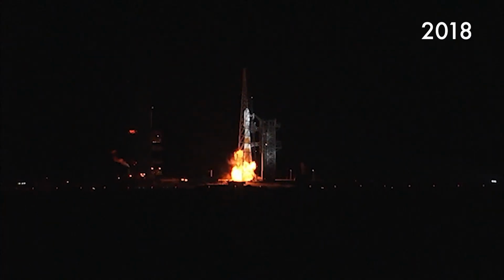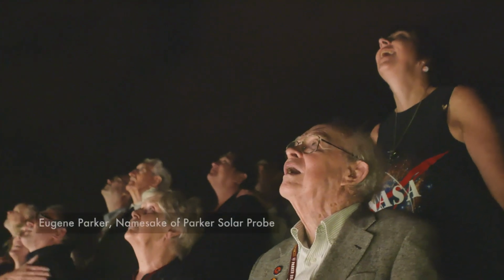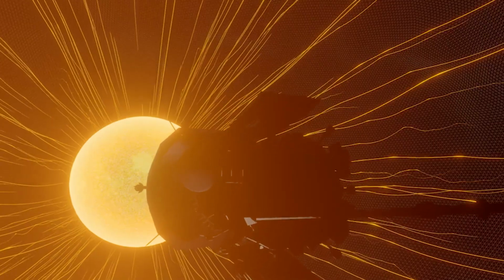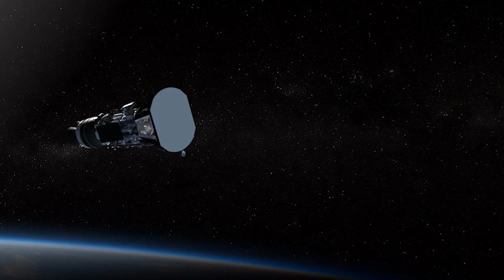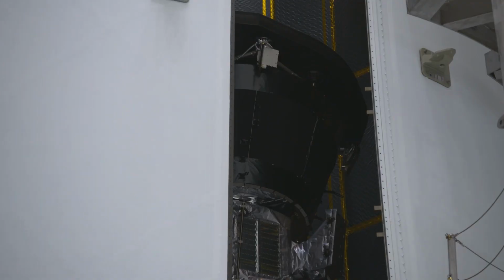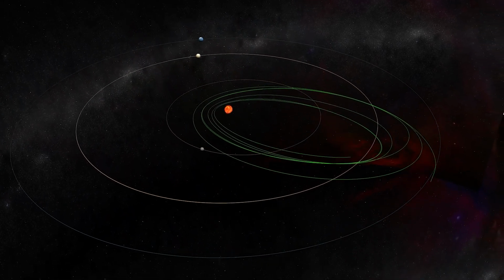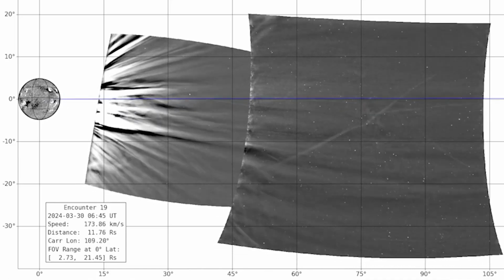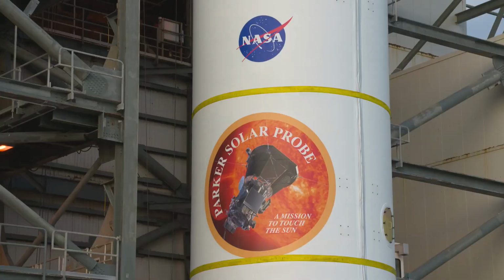帕克太陽探測器，最靠近恆星的人造天體[請開啟CC字幕]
控制中心已確認，NASA 執行「觸及」太陽的任務成功度過了 2024 年 12 月 24 日創紀錄的最近距離飛掠。
帕克太陽探測器（Parker Solar Probe）打破了自身紀錄，以僅 380 萬英里的距離掠過太陽表面，並以每小時 43 萬英里（約 69 萬公里）的驚人速度穿越太陽大氣，成為人類製造的速度最快物體。12 月 26 日深夜收到的信號確認，探測器成功通過此次飛掠，並保持正常運作。
這次飛掠是未來多次近距離探測的開端，使探測器能夠進行無與倫比的科學測量，並有望改變我們對太陽的理解。